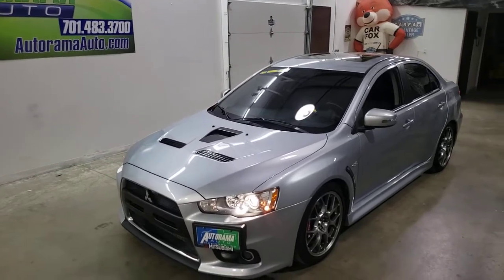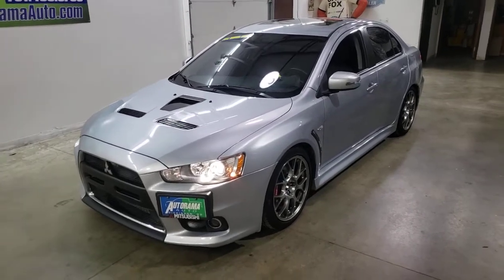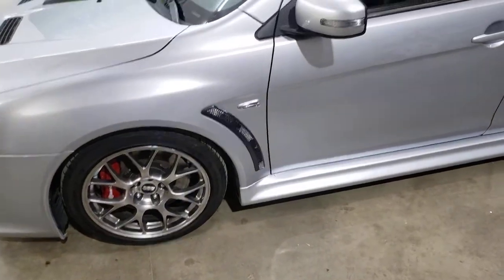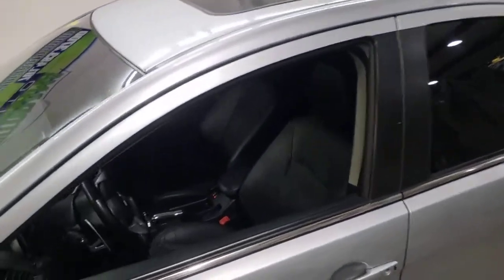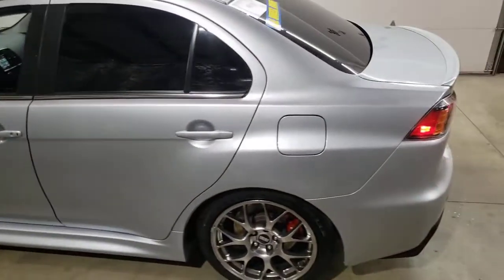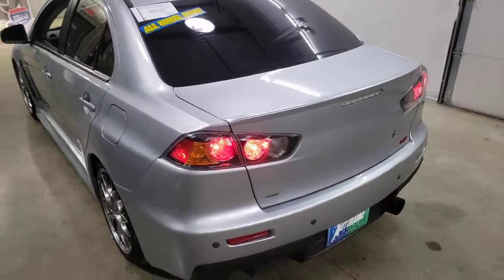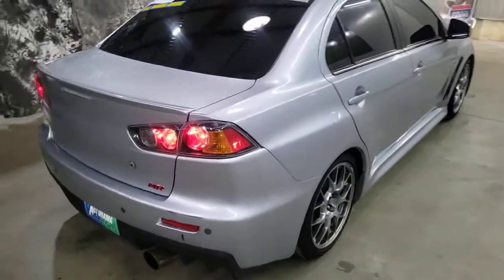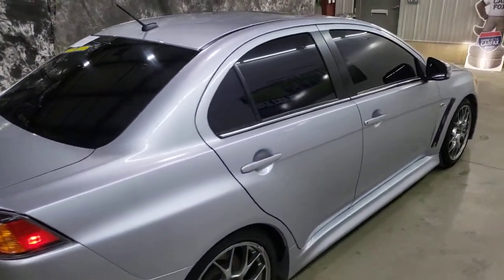2015 Mitsubishi Evolution MR Touring.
See it  on social media first!
2015 Mitsubishi Evolution MR Touring
All-wheel drive, automatic, 73,000 mi

Here is that Apex silver with a black heated leather Evo you've been looking for!

This car has the factory Rockford fosgate audio, factory BBS wheels, touch screen, fast key, MR interior bits, and sunroof.

I bought this from a local seller, the internals are stock, The only aftermarkets are both on. The Carfax is clear, ,we had an independently inspected, we're going to buy you 12 months 12,000 mi powertrain warranty That's good nationwide and you can upgrade very reasonably.

You can see 60 plus photos, see the whole video, as well as get pre-approved for financing

Remember where the dealer without the outrageous hidden fees.